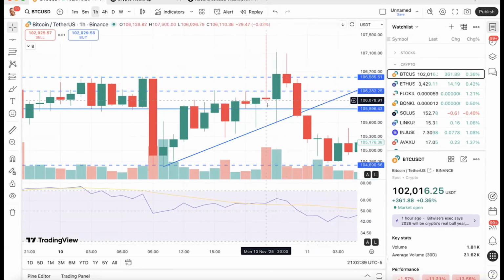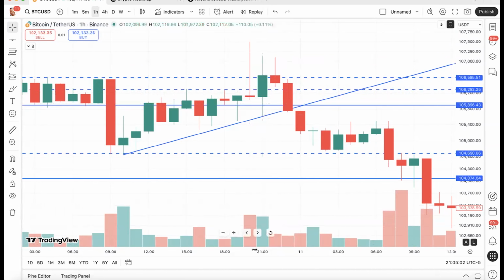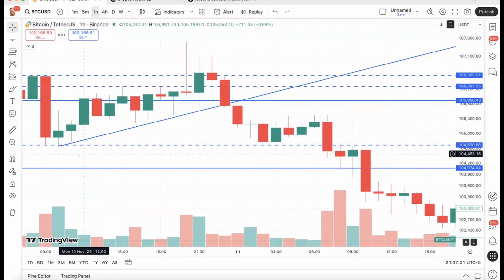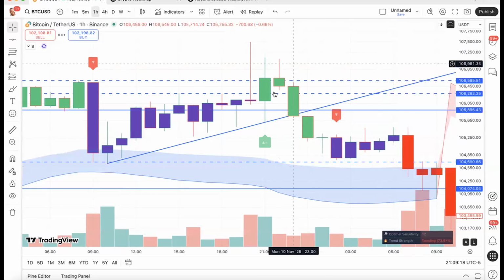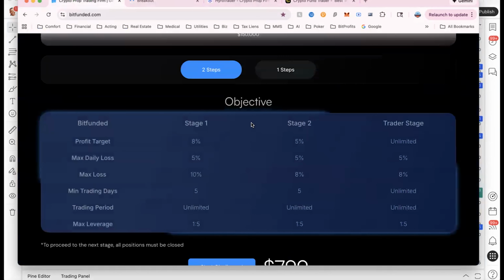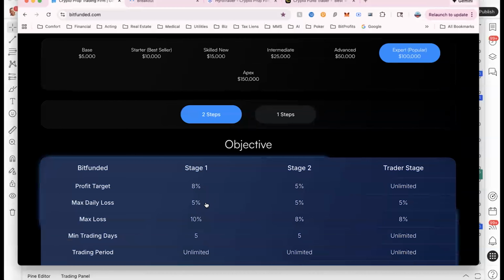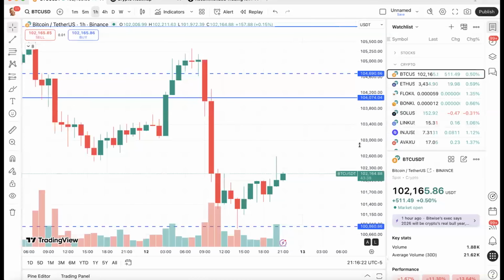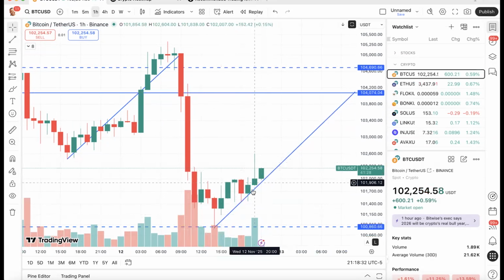The Truth About Trend Lines: Spot Breaks of Structure Before Everyone Else!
In this video, we break down how trend lines and price action form the backbone of every great trading strategy. You’ll learn how to properly draw and interpret trend lines to spot breaks of structure, momentum shifts, and reversals — before the rest of the market sees them. 📉

We also dive deep into risk management, the most important aspect of long-term profitability. Discover how to actively manage your trades, protect capital, and let winners run — just like the pros. 🏃🏽‍♀️💨

Whether you’re a beginner or an advanced trader, this session will help you think more strategically about market structure and trade management.

💎 Topics Covered:

❤️ Understanding trend lines and how to draw them correctly

🧡 Identifying break of structure (BOS) and market shifts

💛 Using price action to confirm your entries and exits

💚 Managing risk like a professional trader

🩵 How to build confidence through structure and discipline

⚡ Join the BitProfits Community
Trade live with us, access exclusive setups, and master the markets inside our VIP Discord:

📚 Check out the BitProfits Crypto Futures Mastery Course
Learn our exact strategies, step-by-step:

🚀 BitProfits — Real Trades. Big Profits.